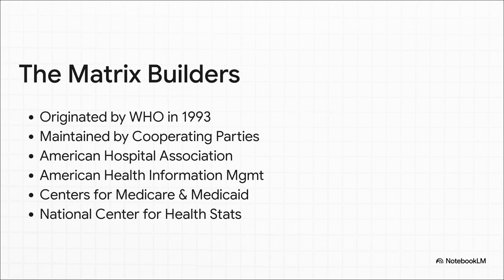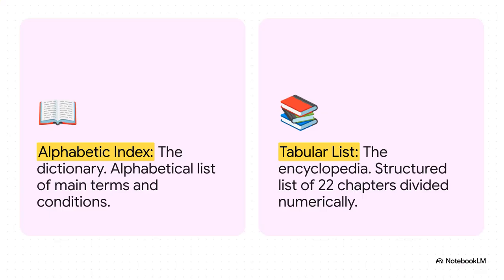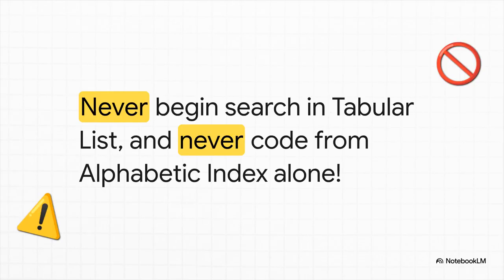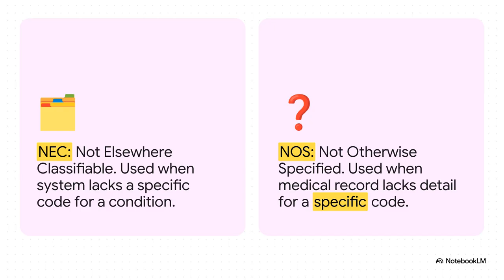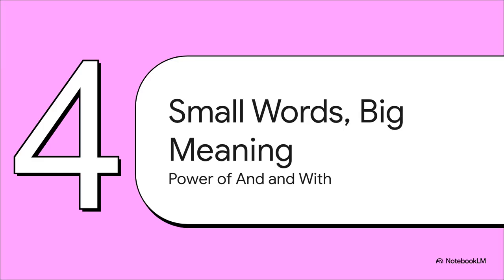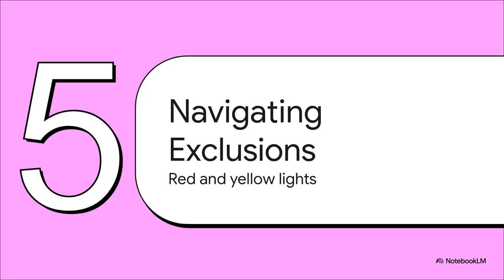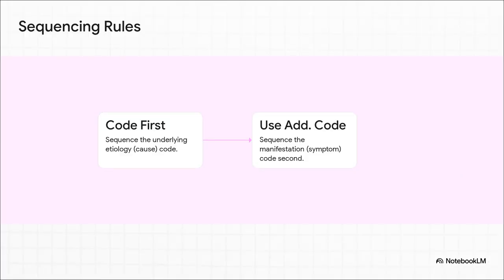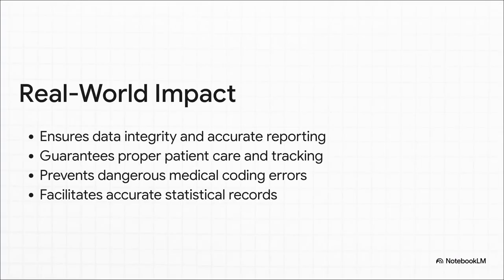ICD 10 CM Medical Coding Guidelines Part 7: 'And' in ICD-10-CM